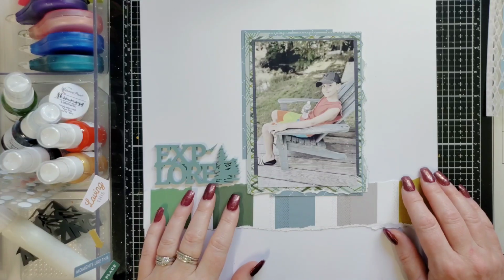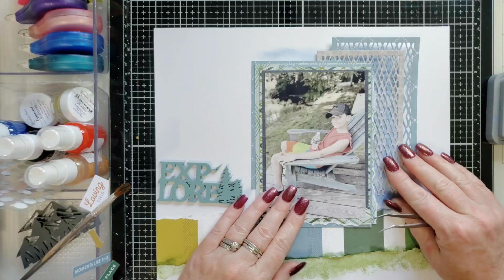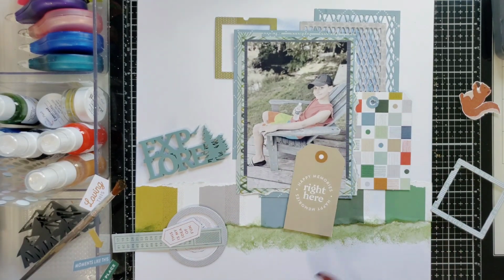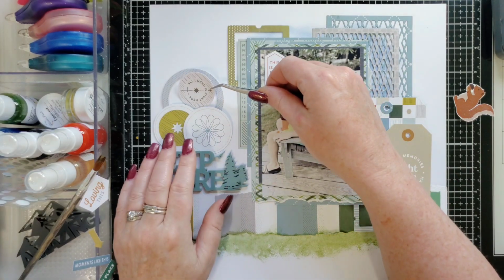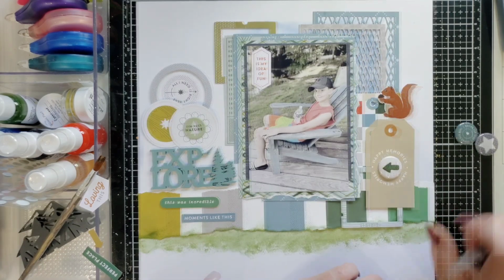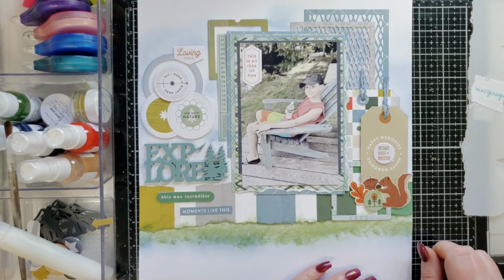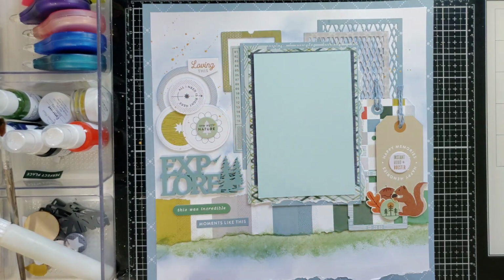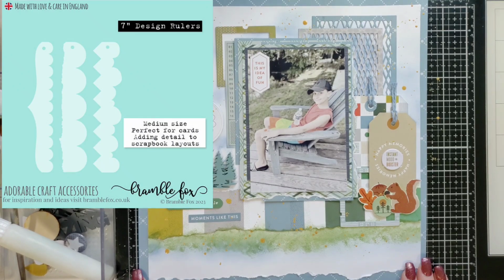Explore - Scrapbook Layout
Hi everyone! Today I am sharing my layout for Bramble Fox using some new October shop items and Paper Snips from the October Fox Box.  I used the Pinkfresh Studio Simply the Best collection. Fall is my favorite, and I am so excited to be using these gorgeous products!

Joanne

PRODUCTS USED